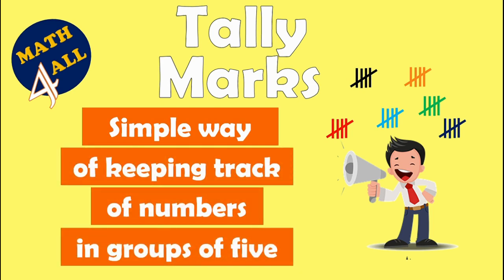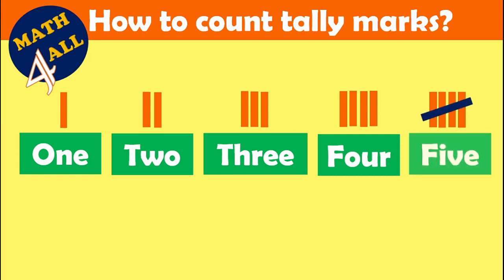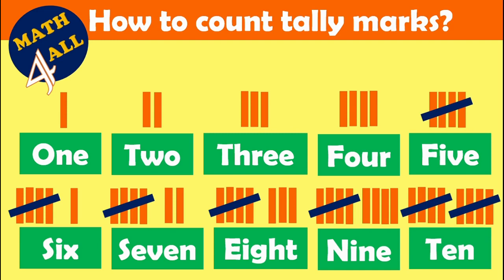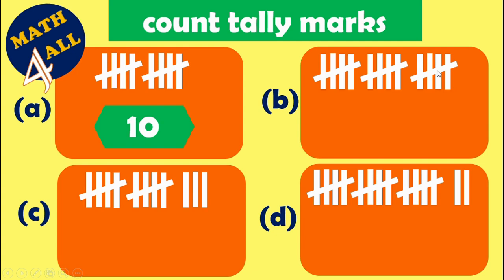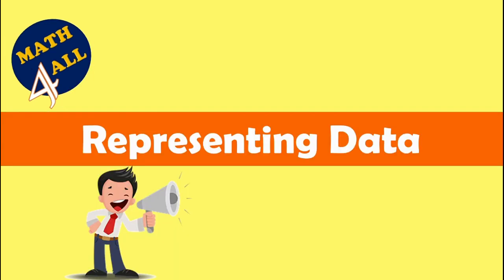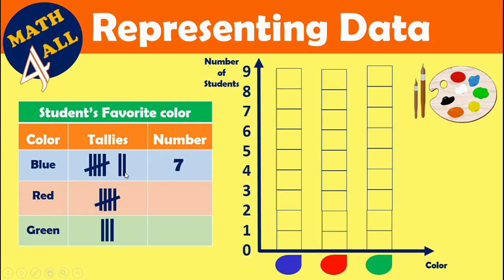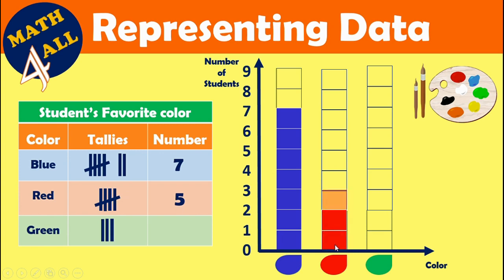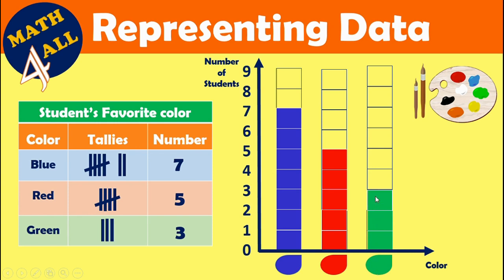Tally Marks | Counting & Representing data | Math For All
-Understand The Meaning of tally Marks.
-learn a new way of representing numbers.
- Learn To Count Tally Marks.
- Representing Data Using Tally Marks.